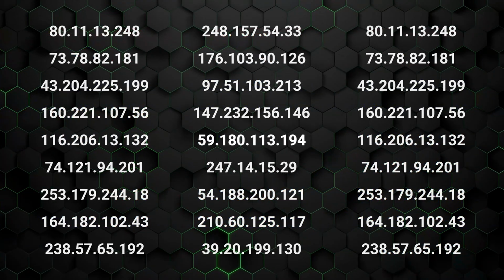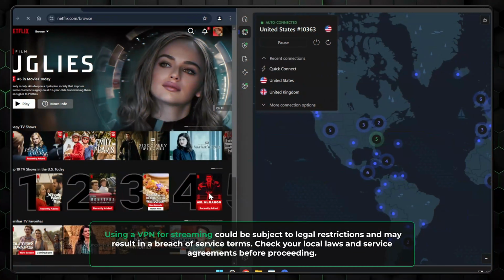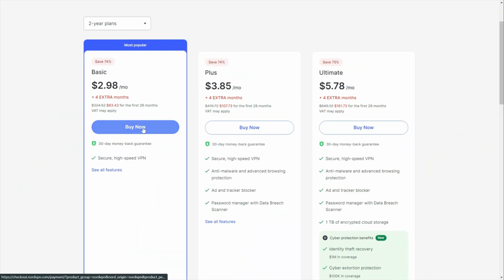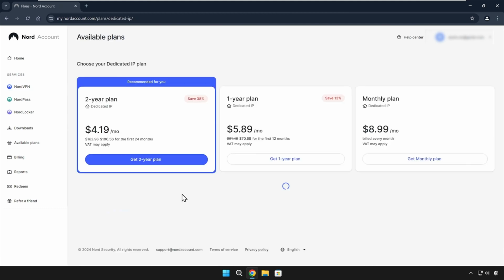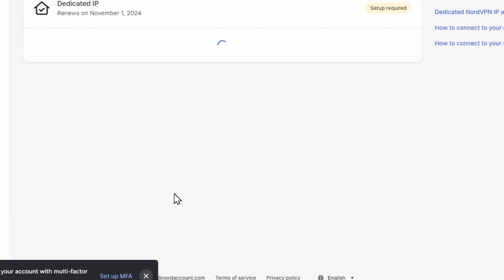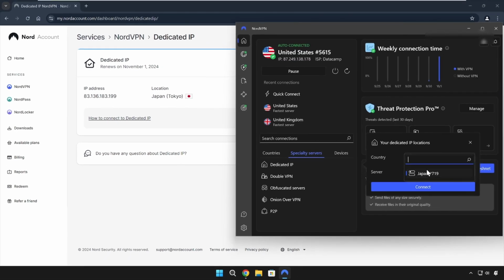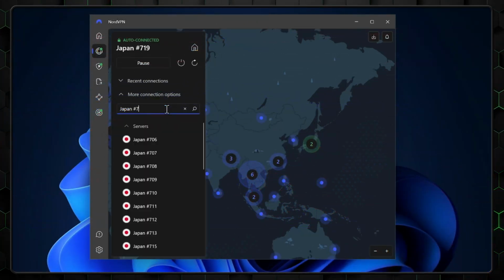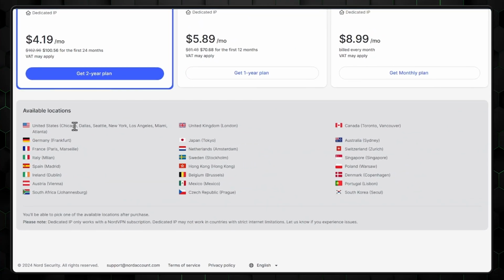VPN Dedicated IP address | How to set it up with ease?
✨ Get NordVPN and boost your privacy with Dedicated IP ✨

Dedicated IP is one of many features that VPN providers now offer. In this video, I’ll show you how to easily set it up using NordVPN Dedicated IP as a reference.

00:00 Intro
0:25 What is Dedicated IP, and what are its benefits and cons?
1:17 How to get the Dedicated IP
2:06 Dedicated IP set-up tutorial
2:59 How to connect to the Dedicated IP after setting it up
3:34 Why I chose NordVPN for this guide
4:32 Which VPN provider offers the best Dedicated IP?